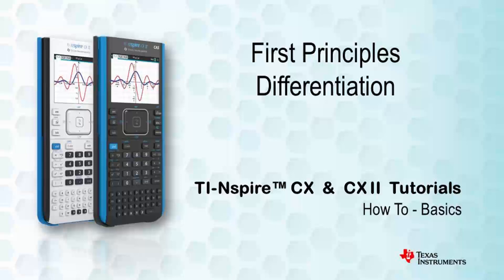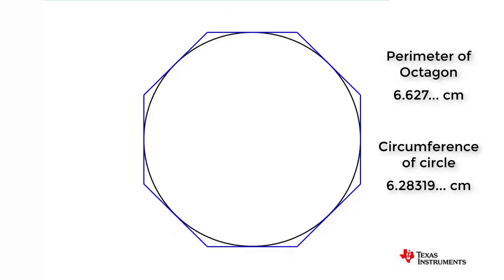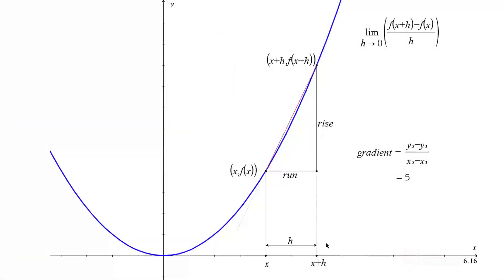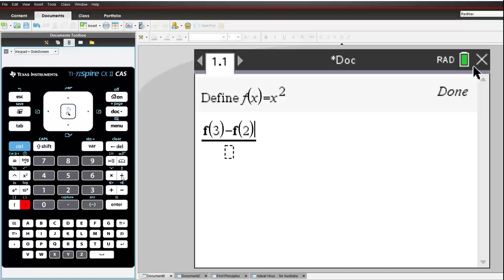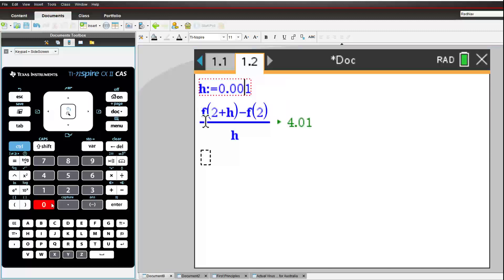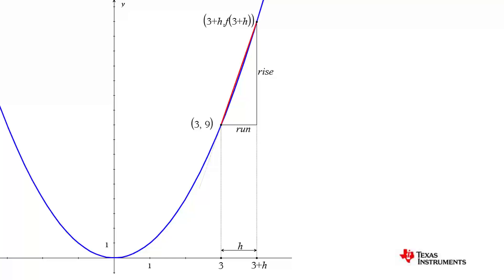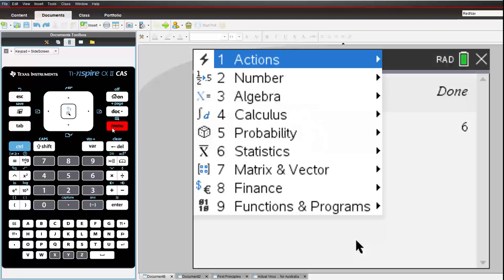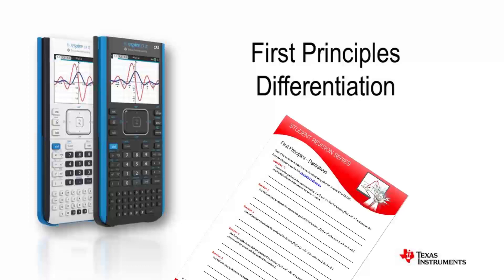Differentiation from First Principles - with TI-nspire CX and TI-nspire CX CAS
It is much easier to understand differentiation from first principles, the concept of approaching a limit by first looking at a geometric example. A square can approximate the circumference of a circle, a pentagon makes a better approximation. Increasing the number of sides on the polygon gives us a better and better approximation. We can't have a polygon with infinitely many sides, but we know what the limit will be. This is the same concept as finding the gradient at a point by using the familiar rise/run approach for the gradient of a straight line.